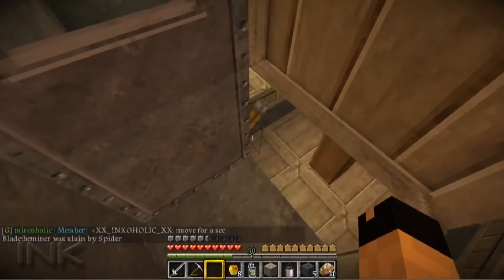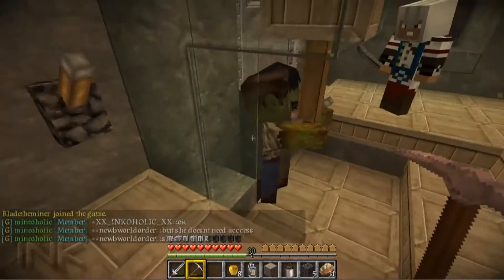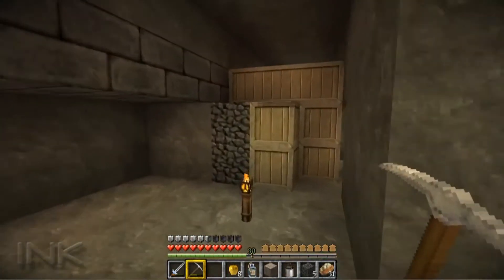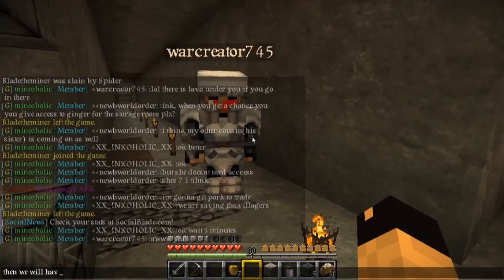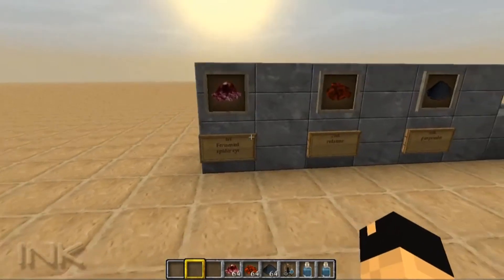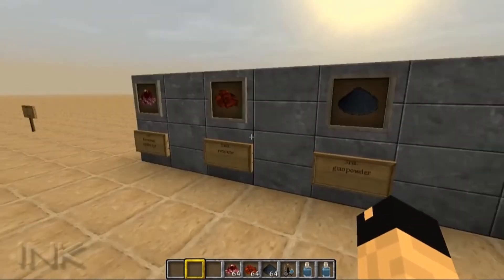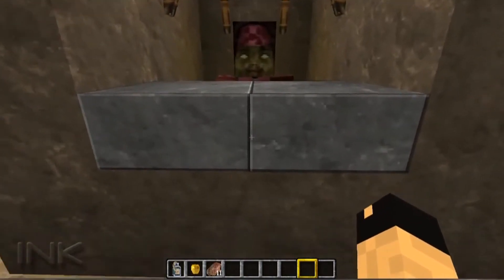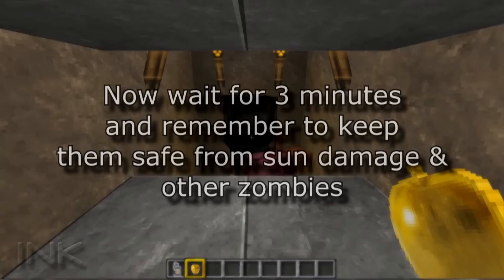SocialCraft - How to heal zombie villagers on PC Minecraft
@SocialBlade SocialCraft Free Public Minecraft Server

Check your stats and apply for partnership today!

Open your client of Minecraft and go to multiplayer. Click add server. Type in SocialCraft for the name and play.socialblade.com for the ip address.

Join and have fun!